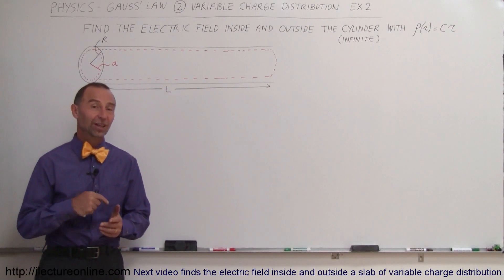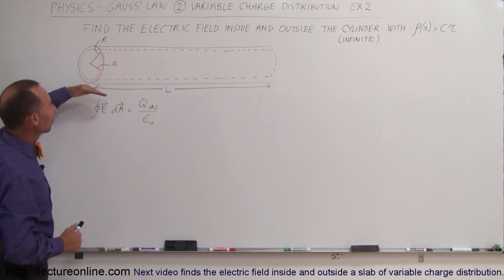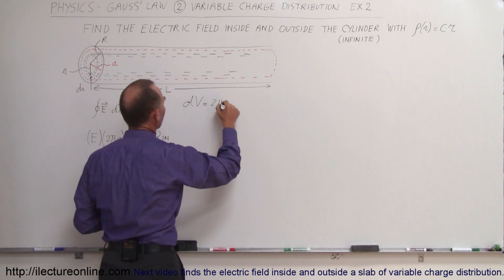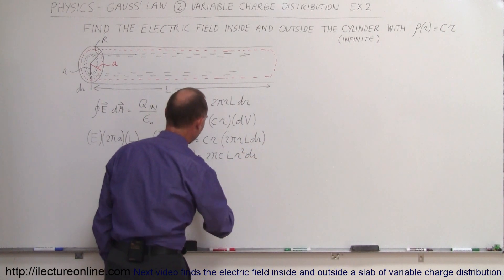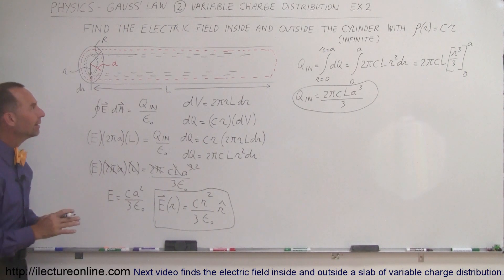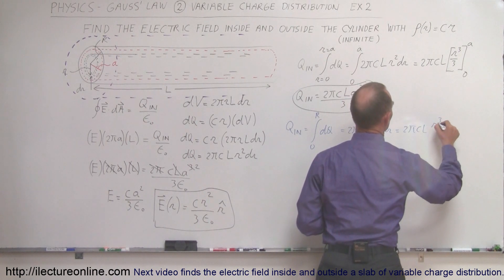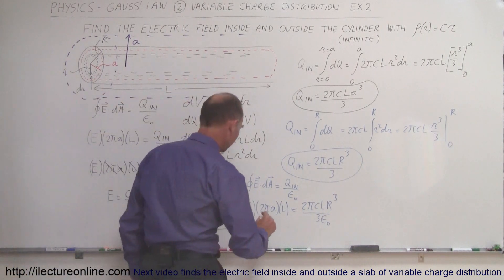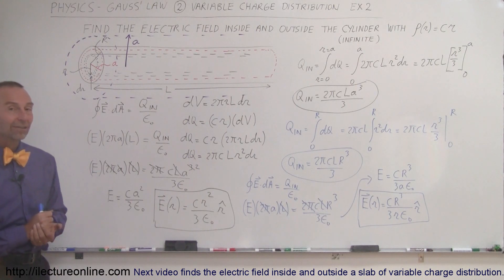Physics 37 Gauss's Law (14 of 16) Variable Charge Distribution: Cylinder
In this video I will find the electric field inside and outside a cylinder of variable charge distribution.